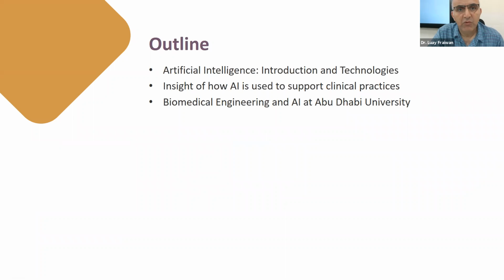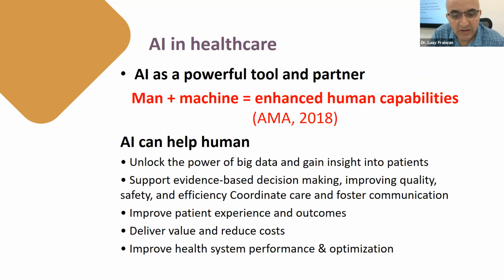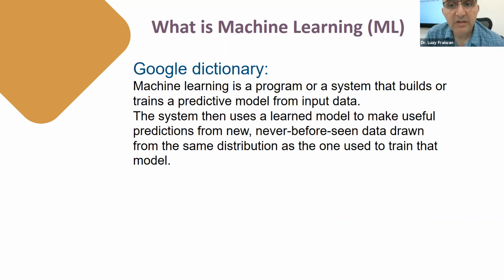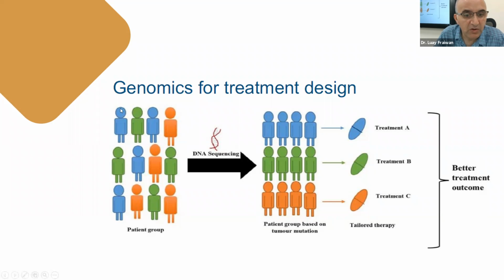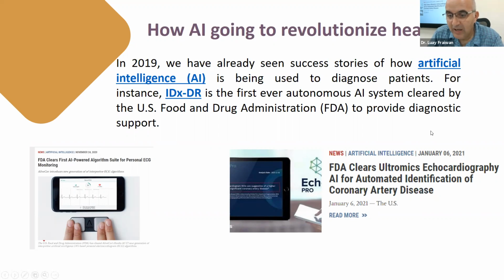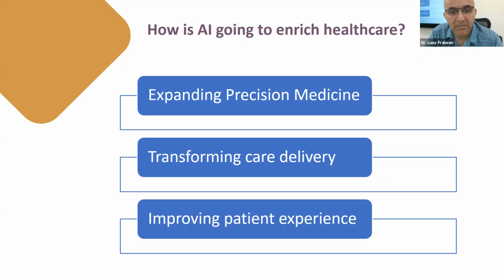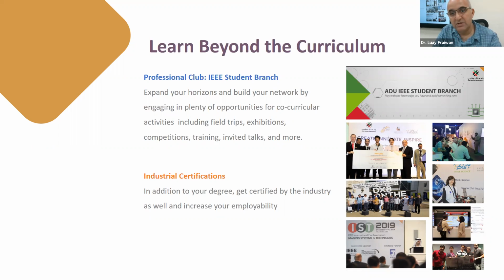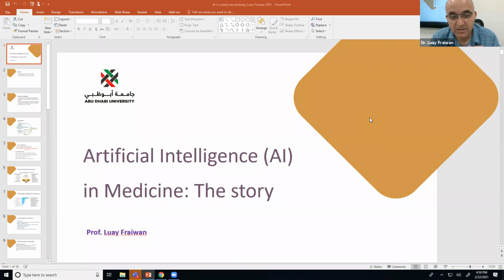AI and the future of clinical diagnosis